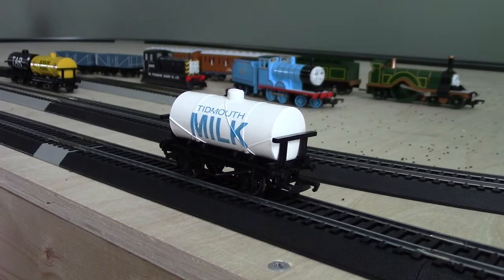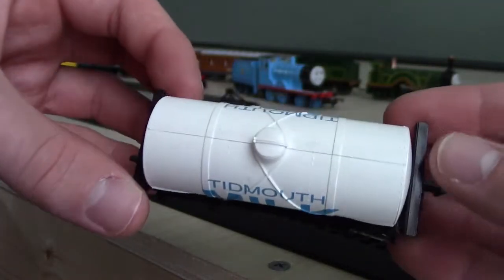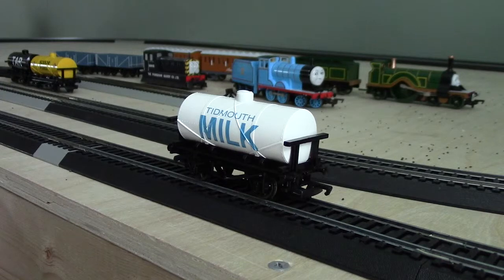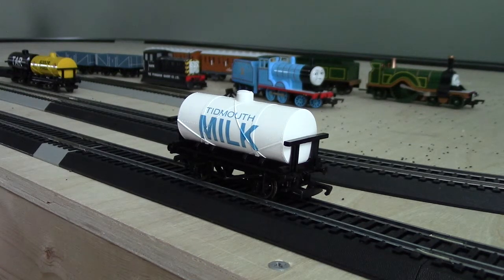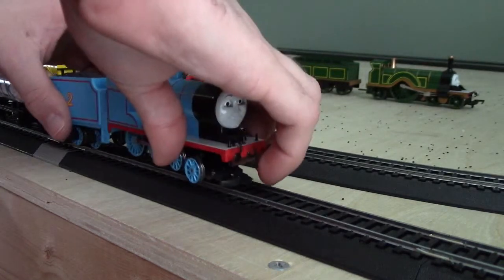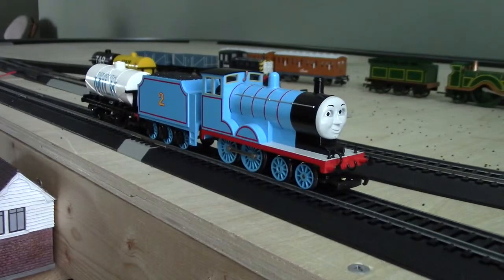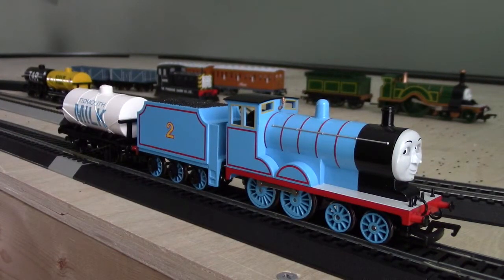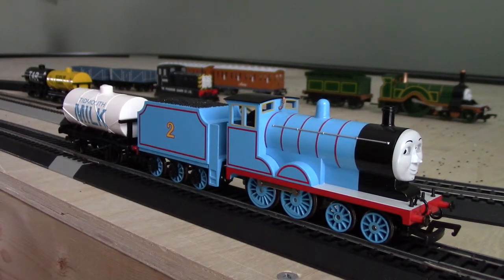Bachmann HO Scale Tidmouth Milk Tanker Review And Run